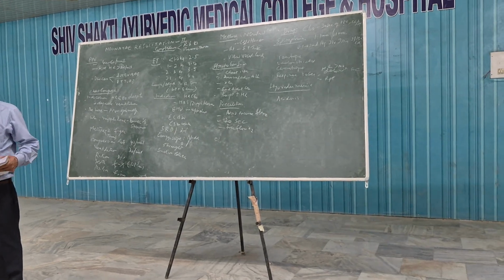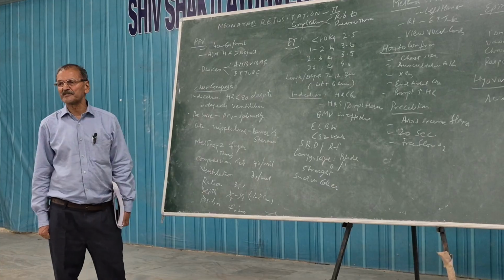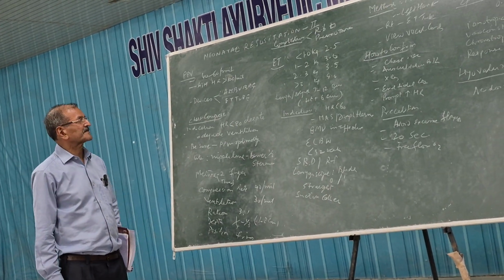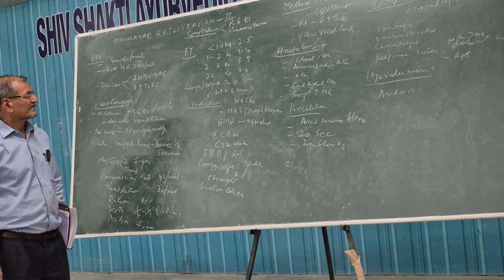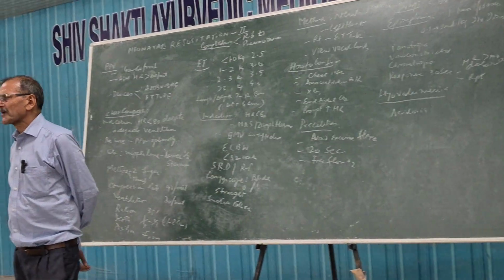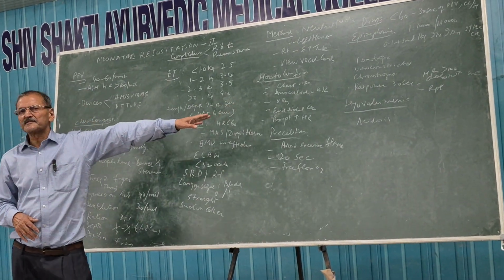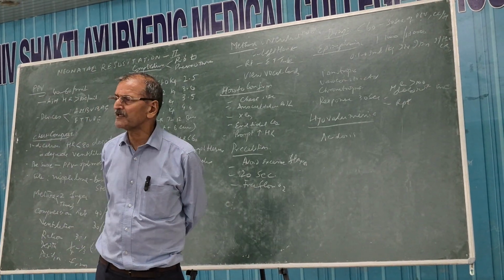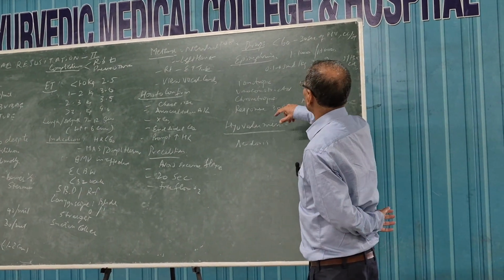BAMS Lecture# Neonatal Resuscitation Part2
Neonatal Resuscitation Part 2#TABCD